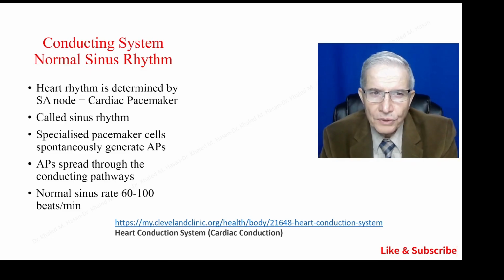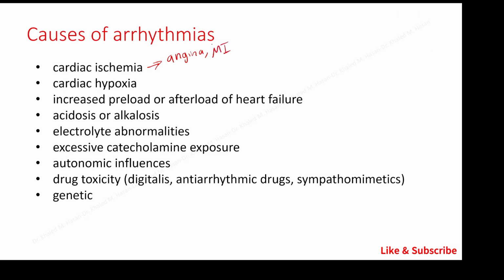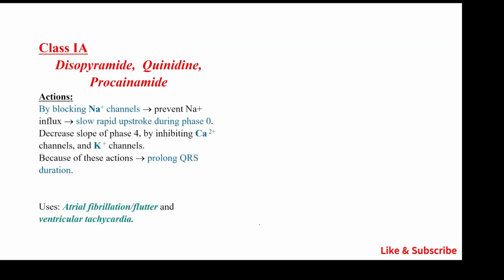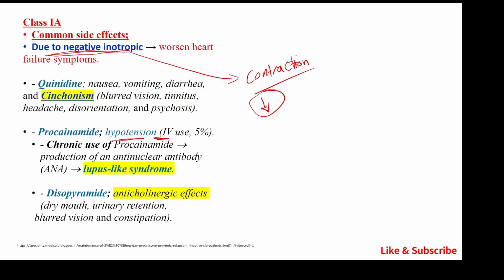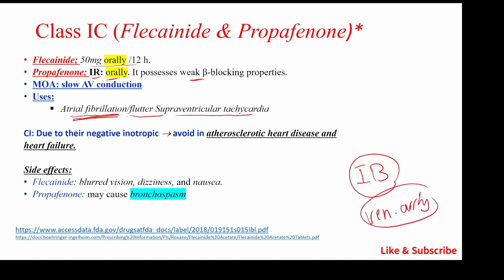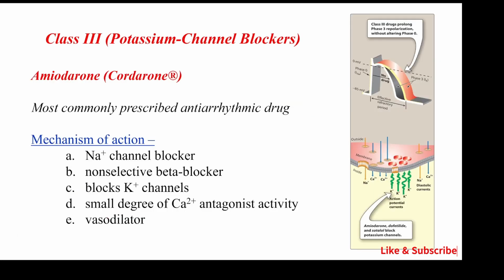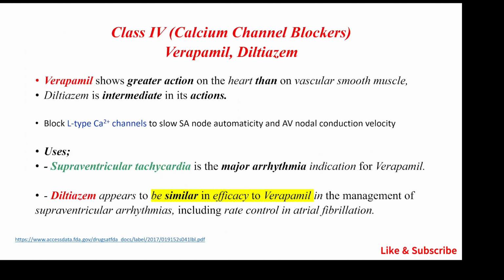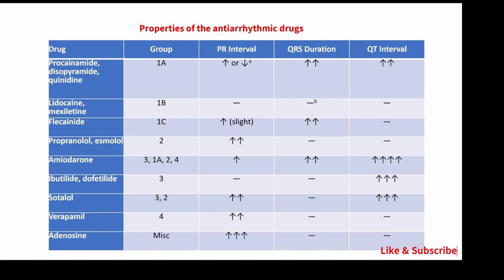Antiarrhythmic Drugs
Antiarrhythmic drugs can be classified into several classes based on their mechanisms of action and effects on the cardiac action potential. The Vaughan Williams classification is commonly used to categorize these drugs into four main classes (I, II, III, and IV), with an additional class (Class V) for other miscellaneous agents. Here's a brief overview of each class:
Class I - Sodium Channel Blockers:
propranolol
metoprolol
atenolol
Class III - Potassium Channel Blockers:
amiodarone
sotalol
dofetilide
Class IV - Calcium Channel Blockers:
verapamil
diltiazem.
Class V - Miscellaneous Agents:
Adenosine
Digoxin